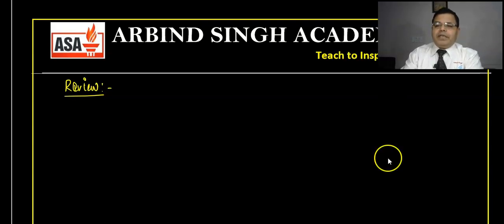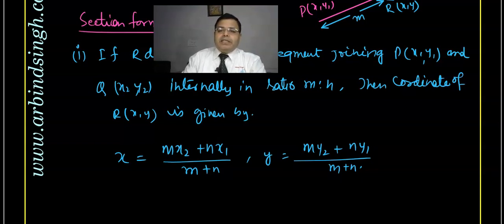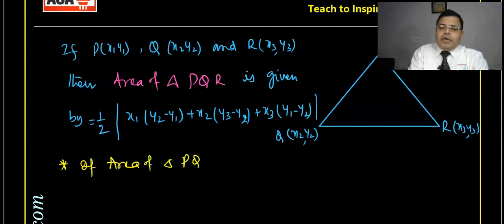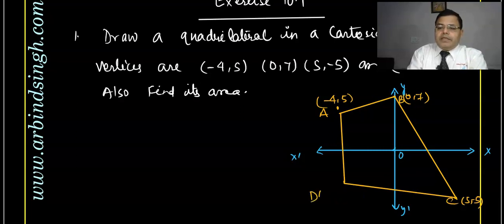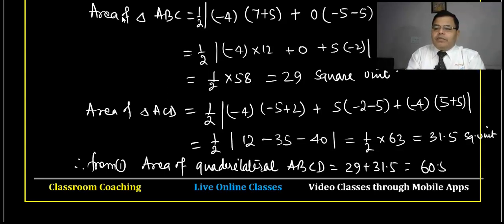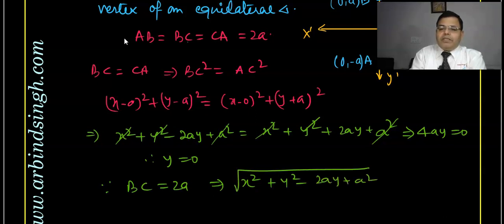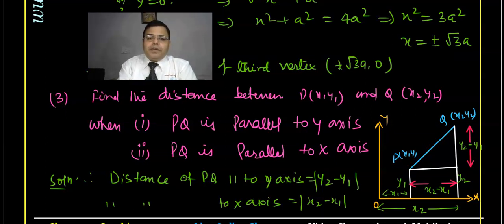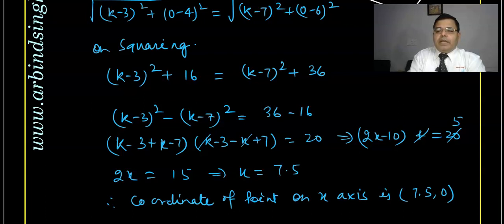Straight Lines Part-01